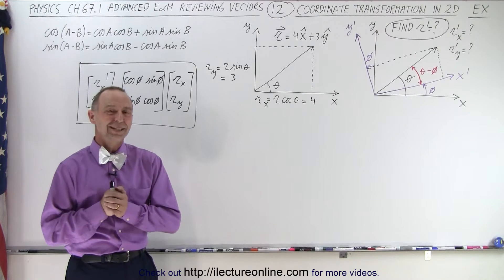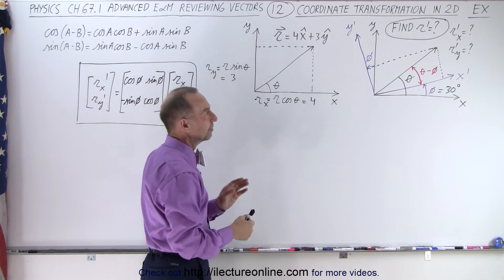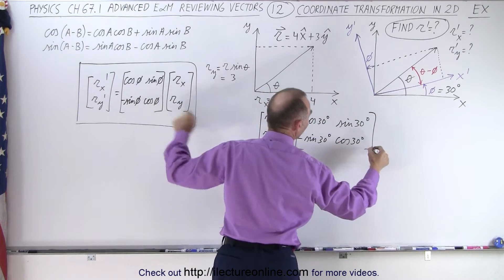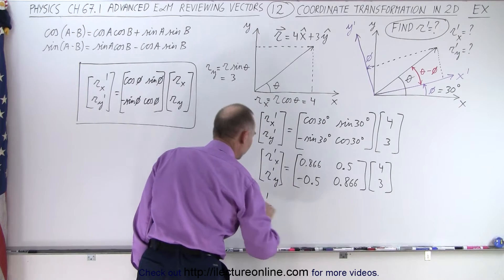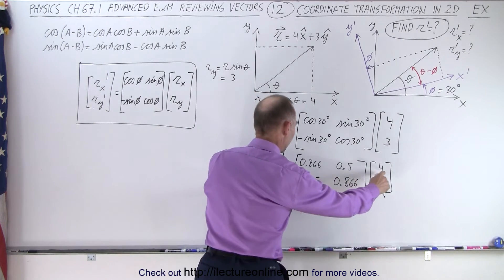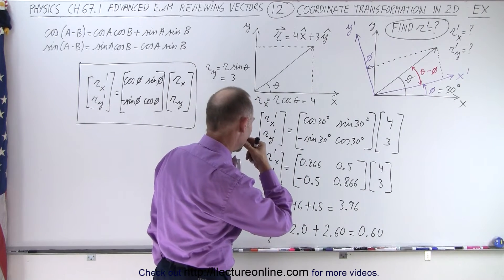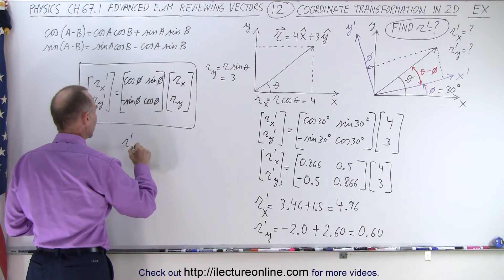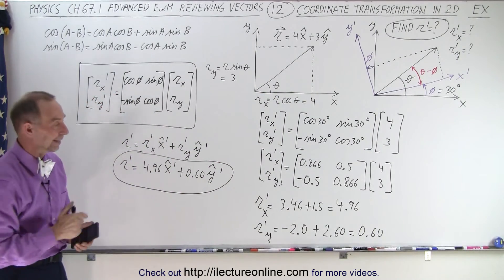Physics Ch 67.1 Advanced E&M: Review Vectors (12 of 55) Coordinate Transformation in 2-D: Ex.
We will find r'=? in the x'-y' coordinate given vector r=4i+3j in the x-y coordinate.